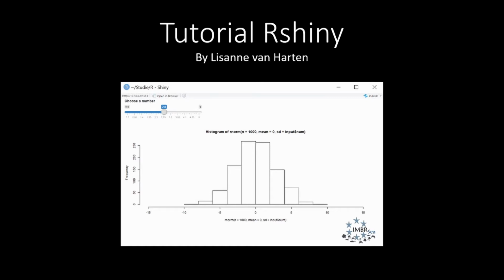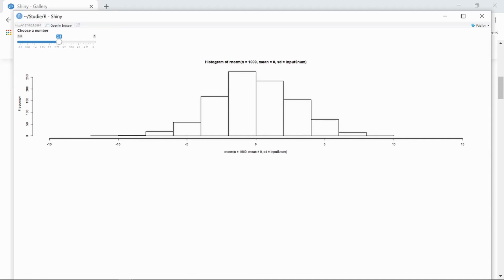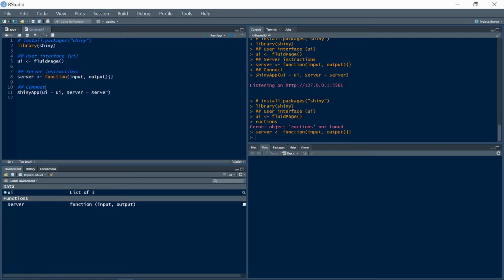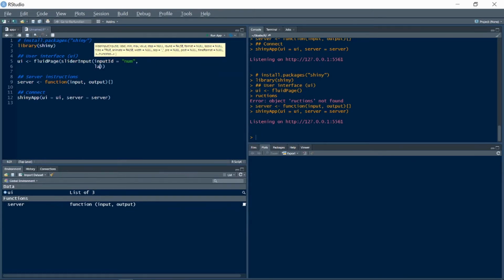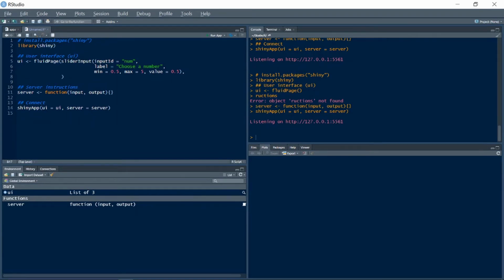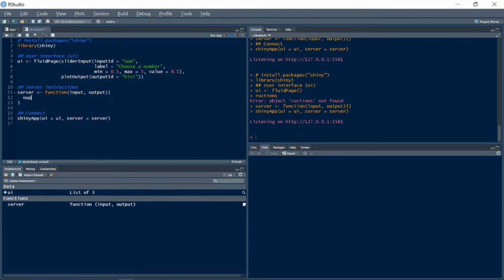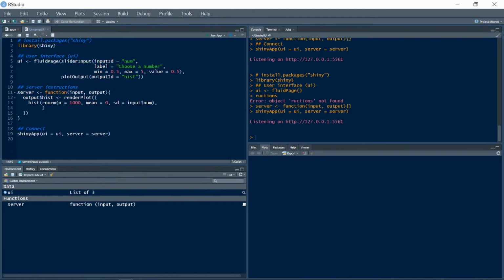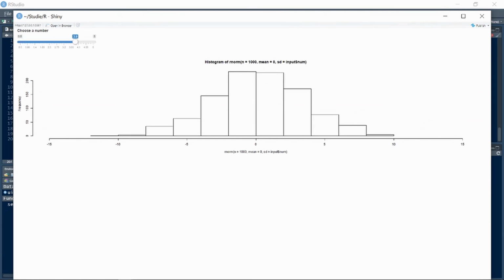How to use RShiny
Video Tutorial created by Lisanne van Harten, student of the International MSc in Marine Biological Resources (IMBRSea).